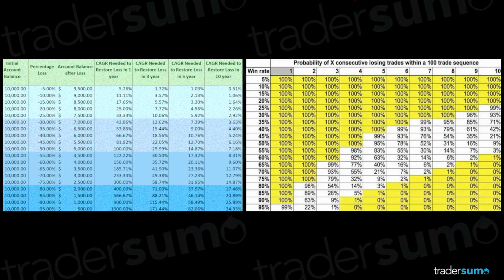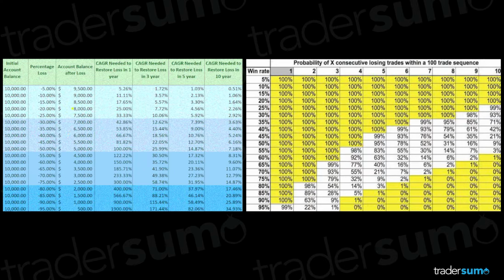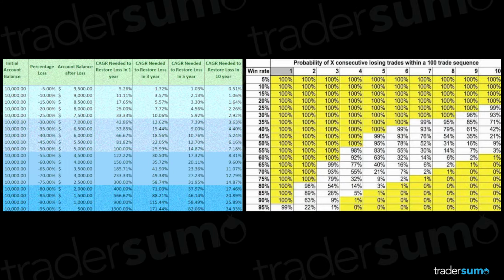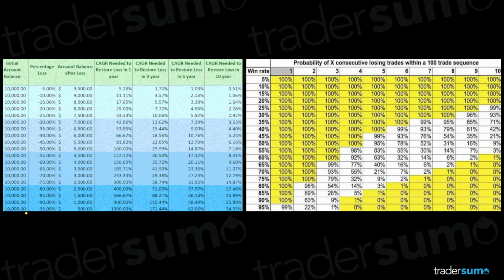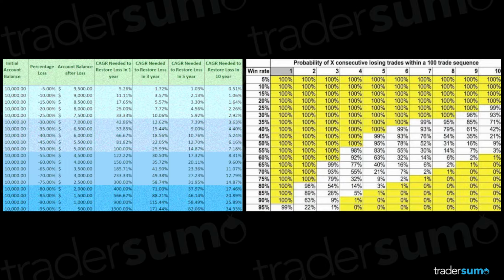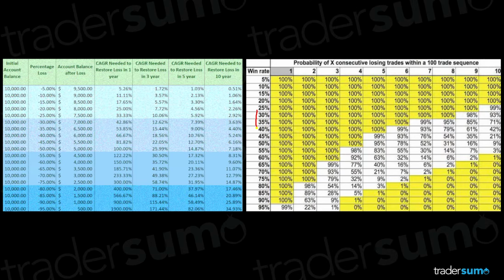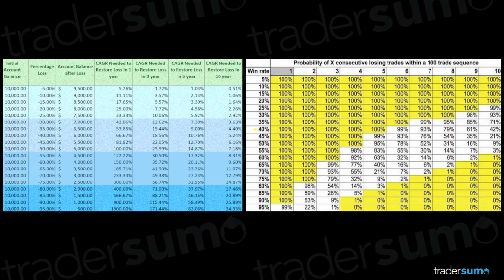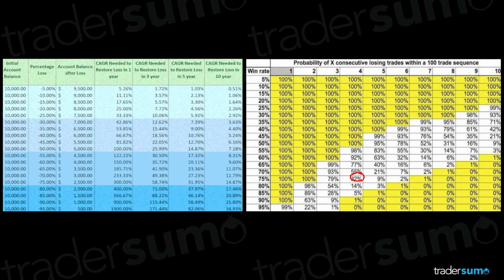This Is The Conversation Your Dad Never Had With You Before You Decided To Become A Trader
This is the conversation that your Dad never had with you before you decided to become a trader. This is a lesson on risk management found within the New TraderSumo Academy Course.

What if the market has objective and clearly defined rules it follows?
What if everyone overly complicates trading?
And if there was a way for you to find out this logic behind the market, would you even want to know?